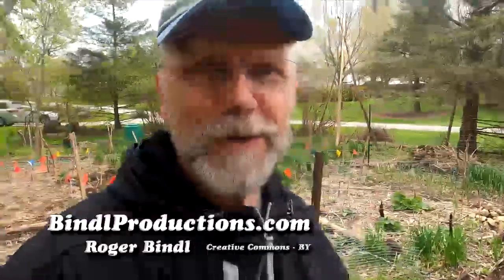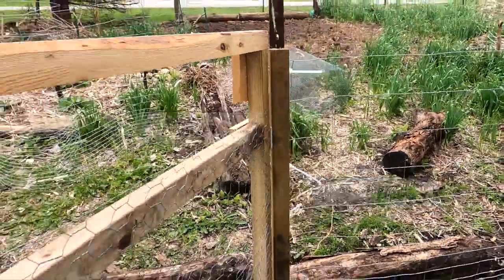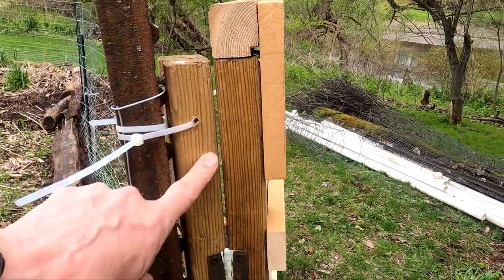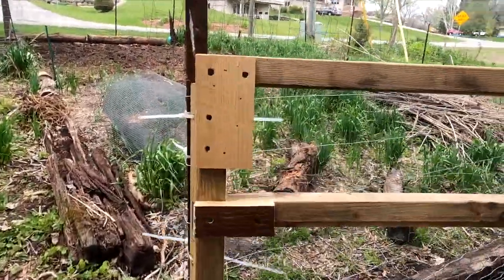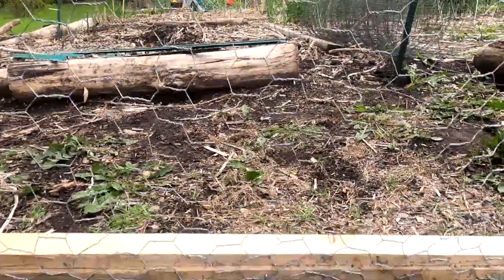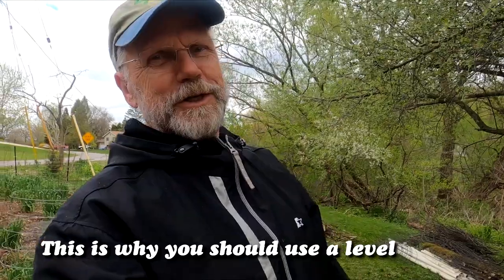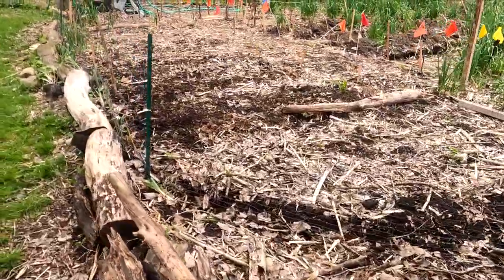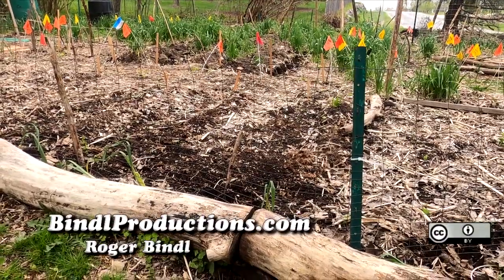How to build a crooked garden gate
Steps to building a crooked garden gate. Step 1: Don't use a level when putting up the posts. Step 2: Use wood that's sitting around the house. I split 2x4's in half. Step 3: Use more spare wood for corner braces. They work well for holding the gate together and marking it structurally stronger. Step 4: Staple some chicken fence to the gate. Step 5: Pull it together with tie wraps and hinges as shown in the video.

Video produced for brother-in-law to see what my gate looked like. With free to use music Blue Creek Trail by Dan Lebowitz from the YouTube Library.